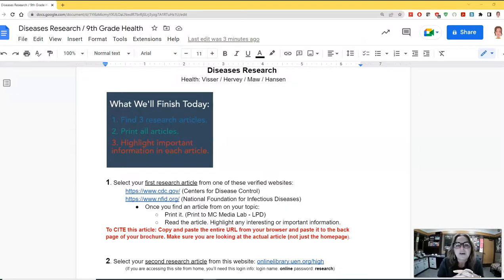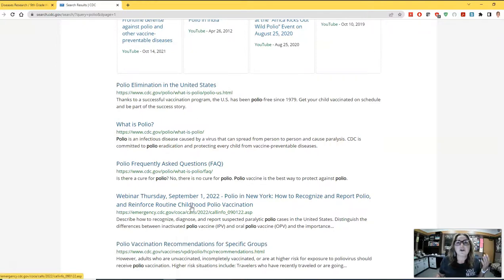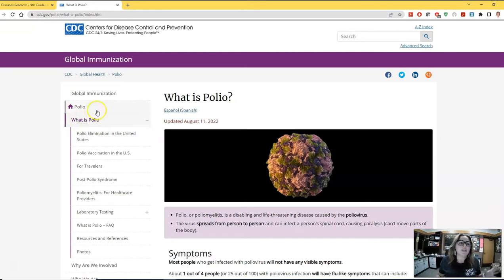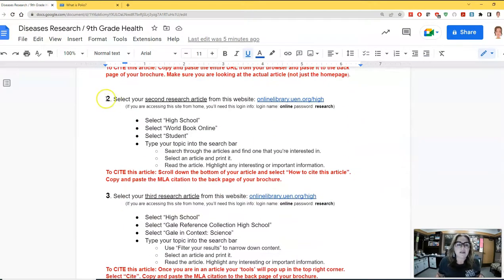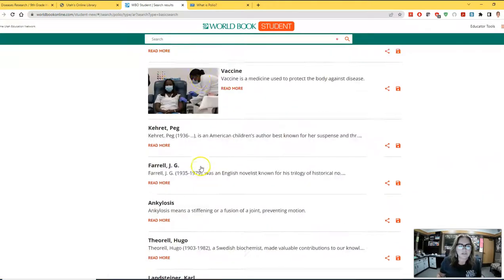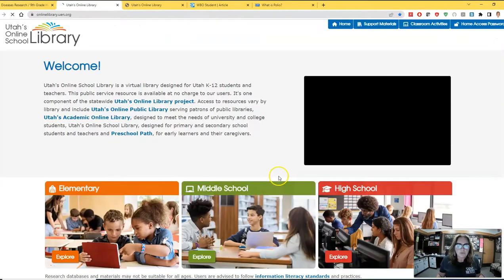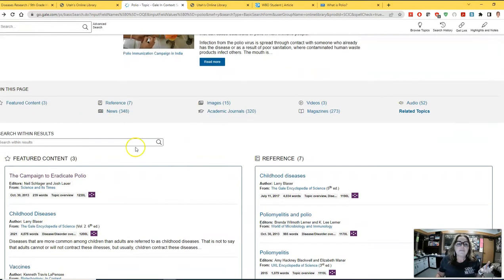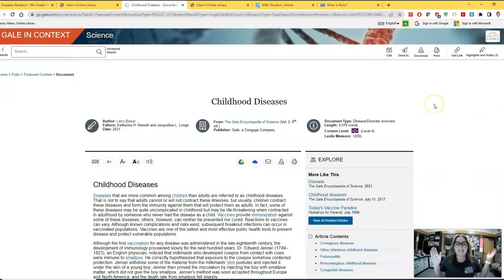Health Diseases Research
for Mountain Crest High School Health class students